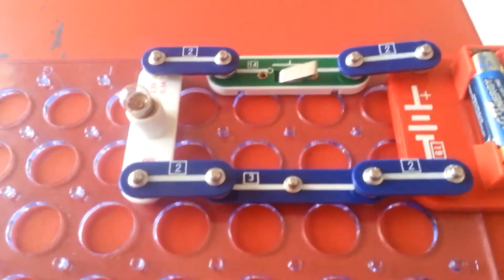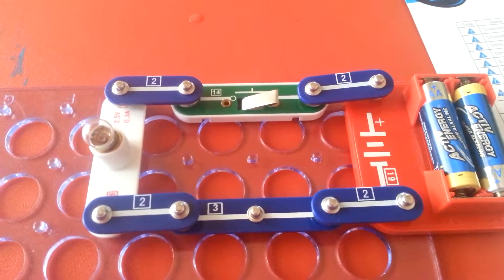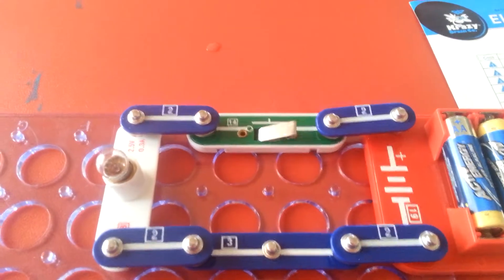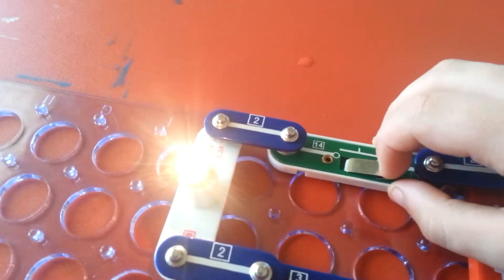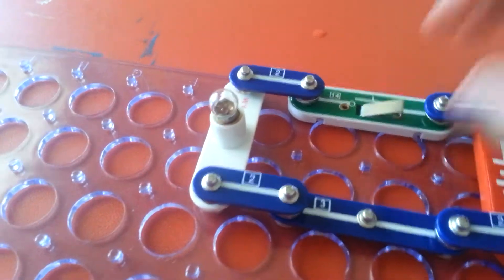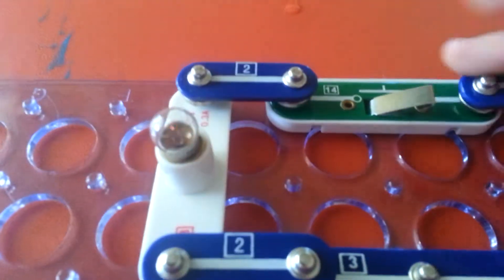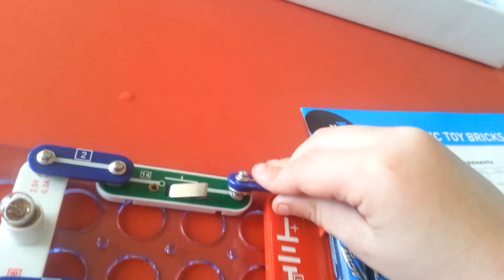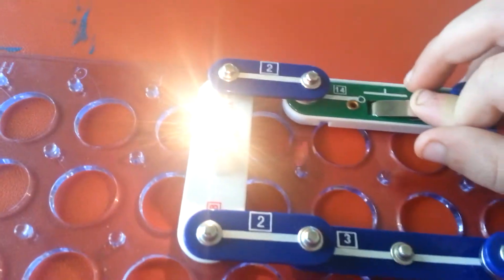Electronic Toy Blocks Excercise 2.